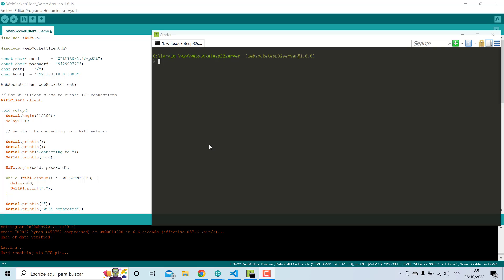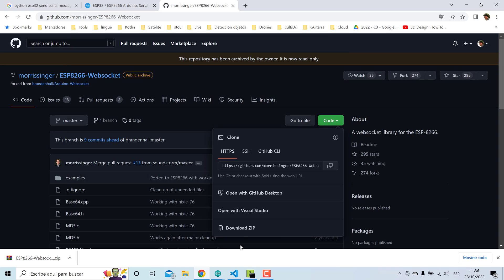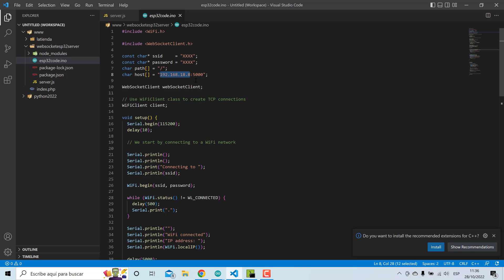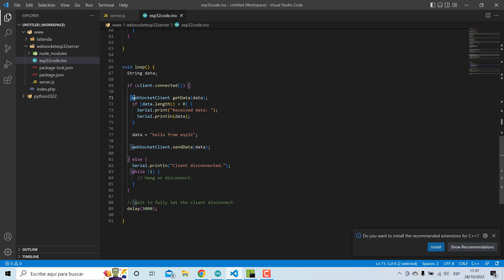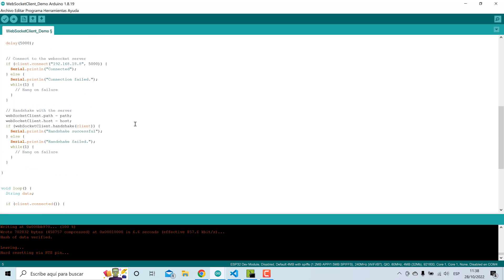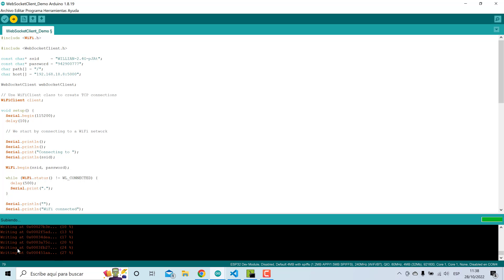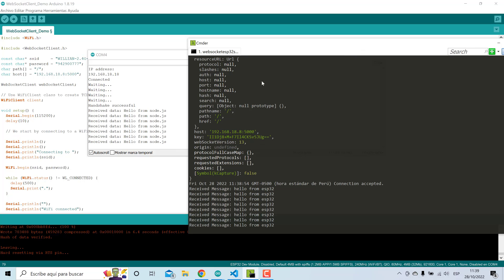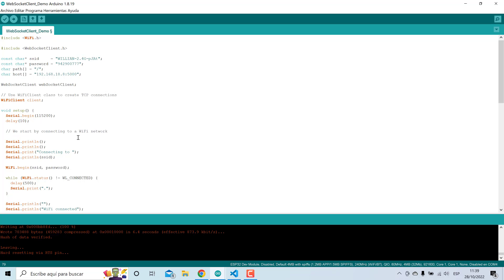ESP32 Websocket client and nodejs